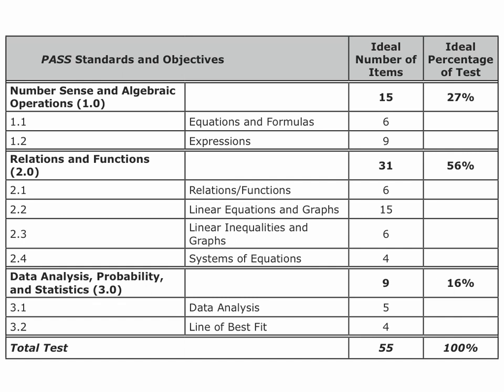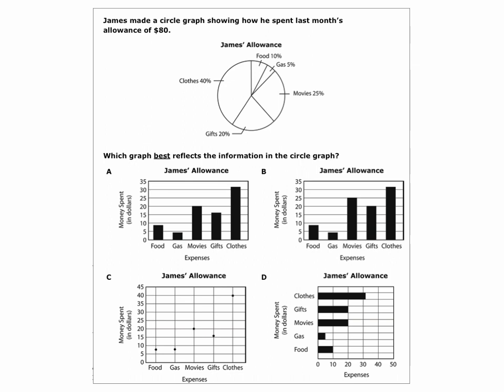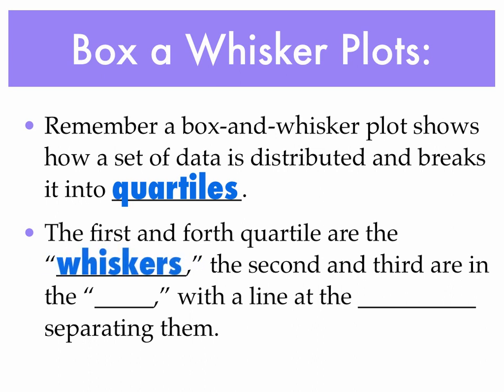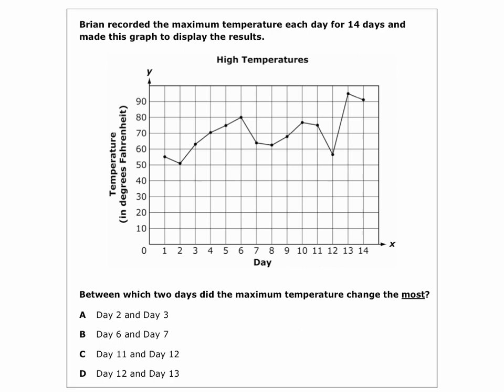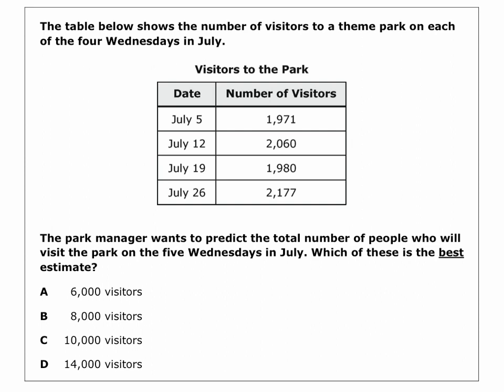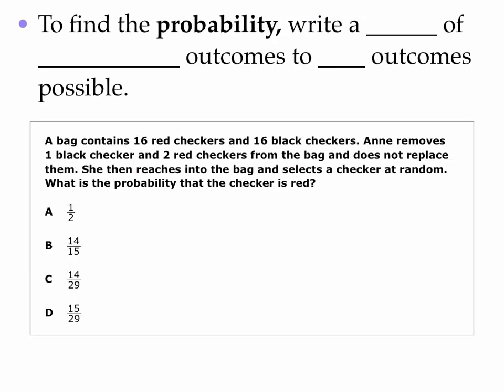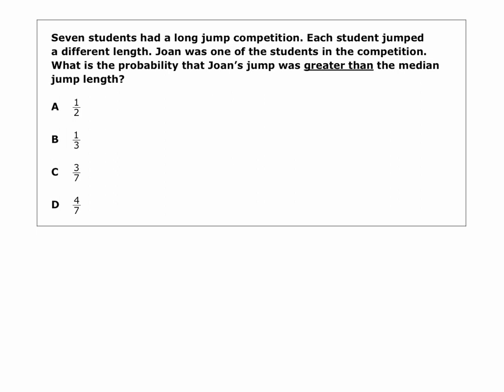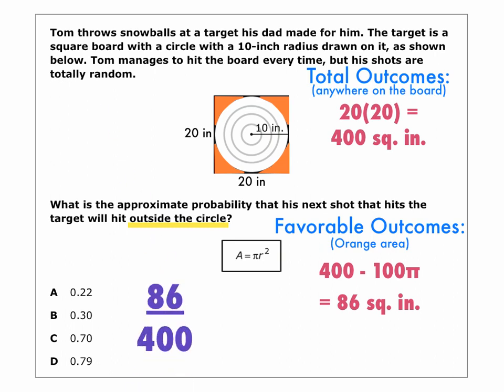Data Analysis (3.1) Algebra 1 Review